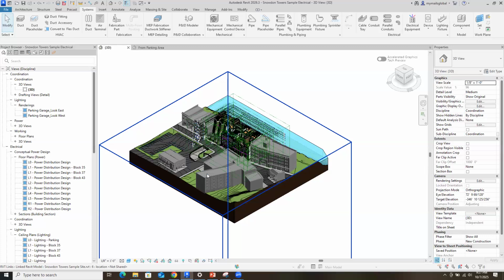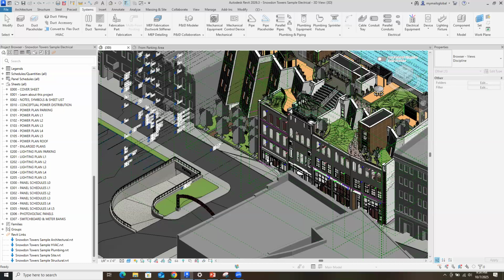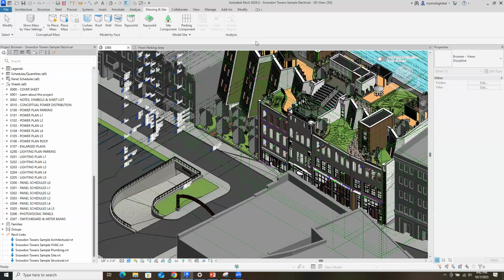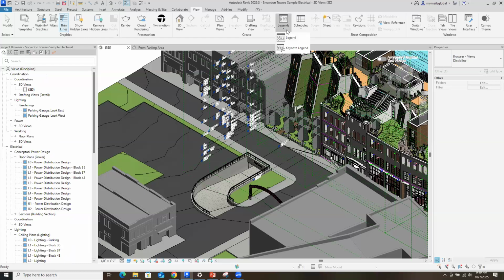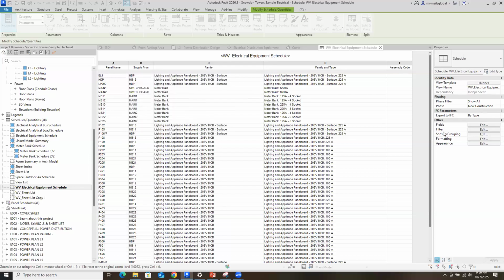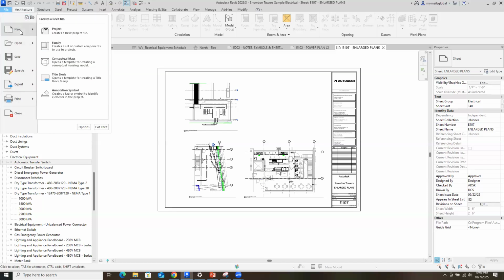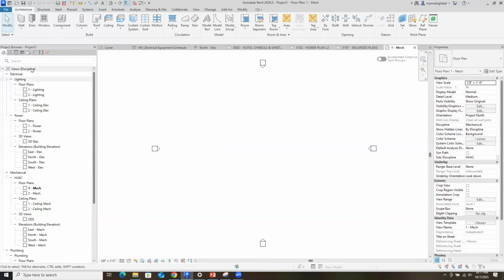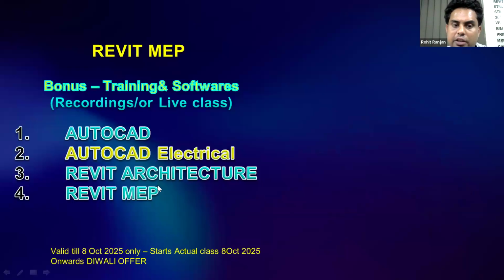BIM FOR REVIT MEP TRAINING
A Professional Development Program  BIM -REVIT MEP TRAINING
Electrical Engineer
Mechanical Engineer
Civil  Engineer / Architectural
MEP Engineer
BIM Enthusiast